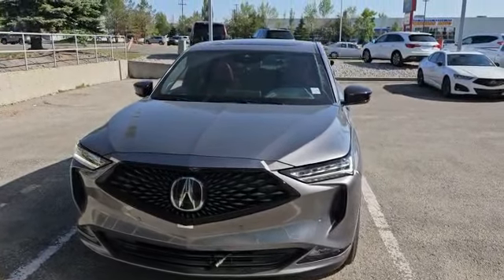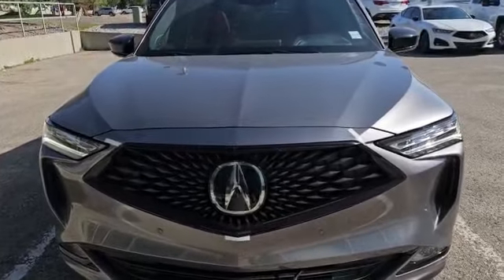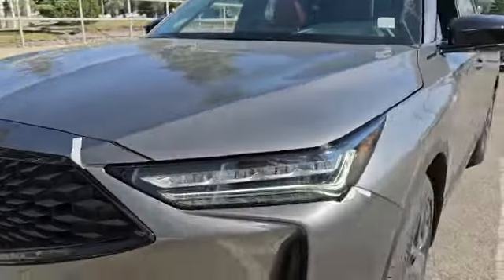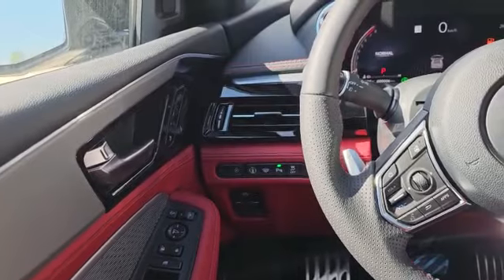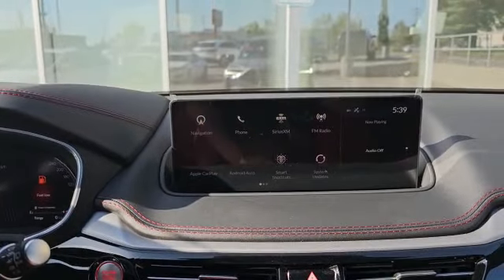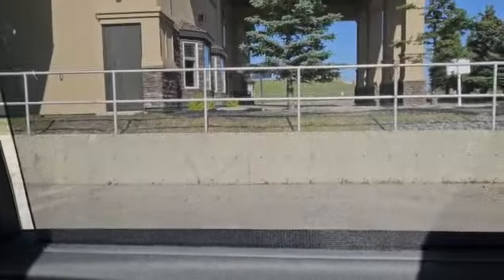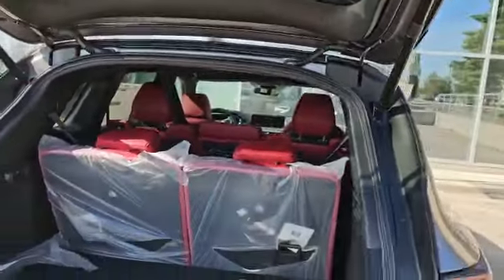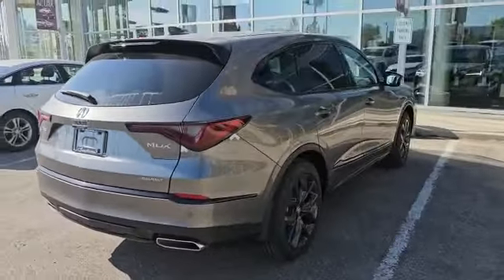2024 Acura MDX